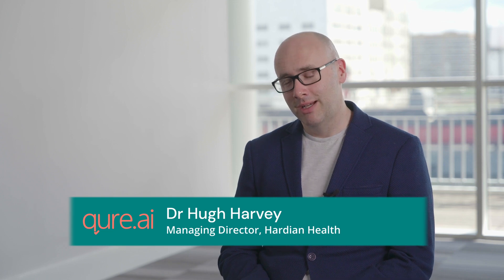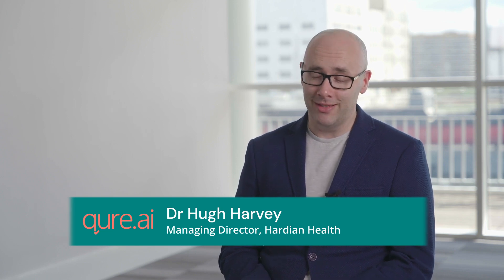How AI will fundamentally change healthcare delivery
Dr. Hugh Harvey, Managing Director, Hardian Health has been on a fascinating journey – starting out as a radiologist, stepping into academia and now, advising startups on strategizing their entry into the market. His conversation with Reena Rajan, Head of Marketing at Qure.ai, spans a number of topics. From the ECLAIR guidelines to how hospitals can better evaluate commercial AI solutions in radiology; the benefits & risks to the health economics of purchasing an AI system. Dr. Harvey also elaborates on his work with Qure.ai and how the collaboration is helping enhance Qure’s solutions to improve quality of life and financial impacts on NHS Trust hospitals using these solutions.

All this and more in a fascinating discussion which you can watch now: